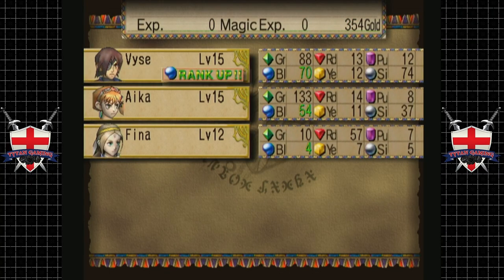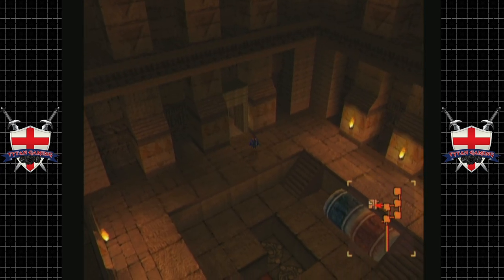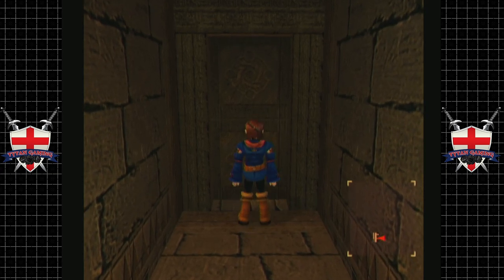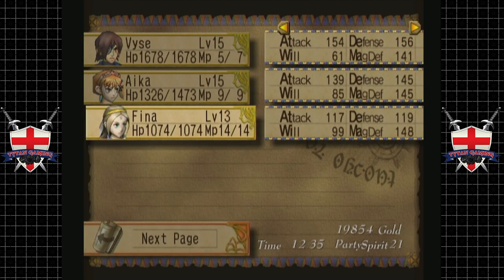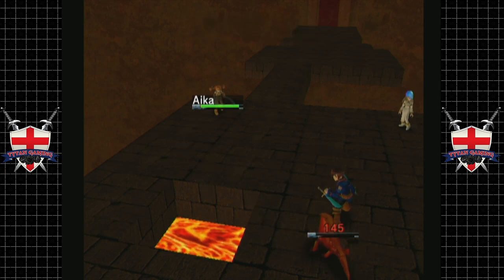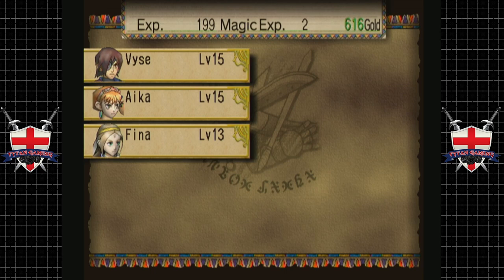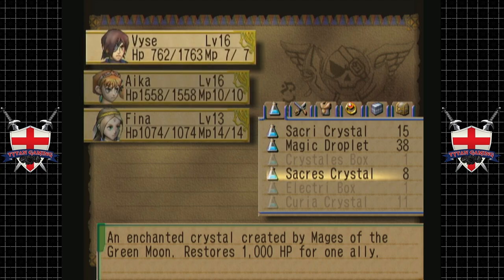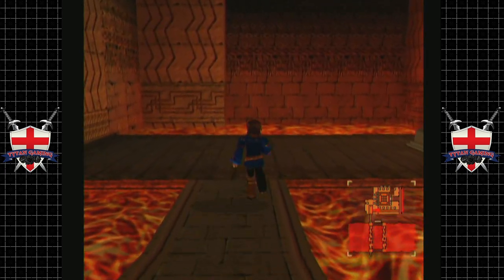Skies Of Arcadia Legends | GameCube/Wii U | #16 Cooling Off